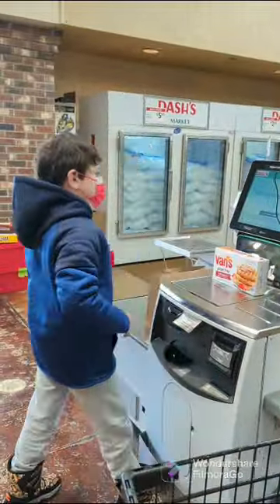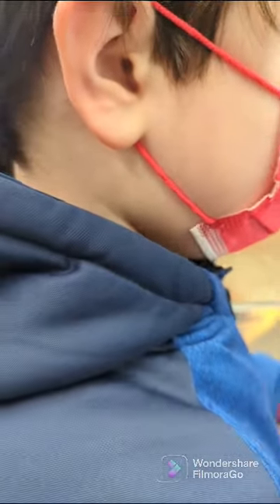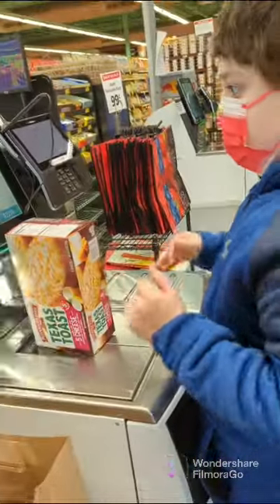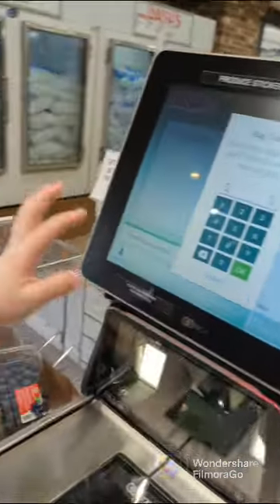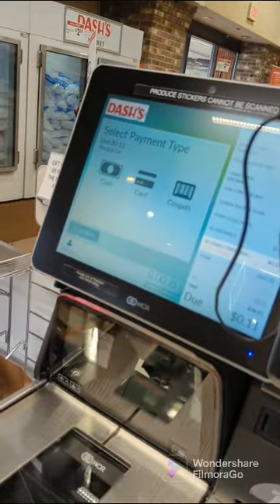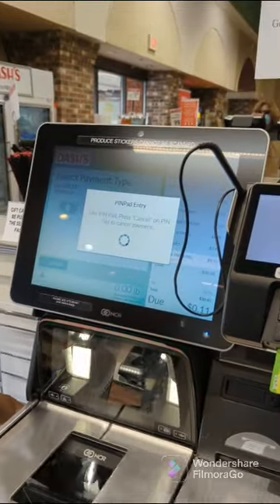My Favorite Parts at Dash's Market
This video is for The Cartoon Fan VGCP.